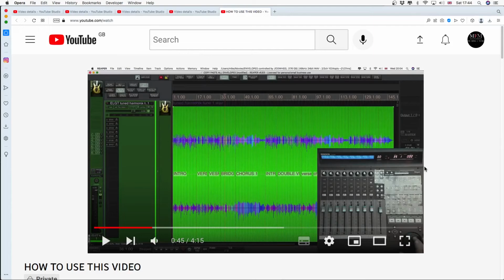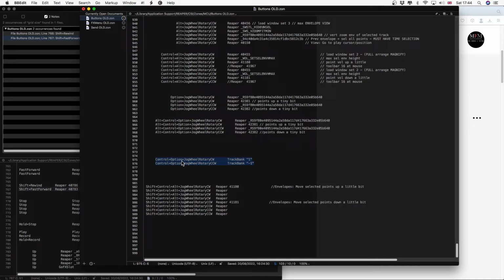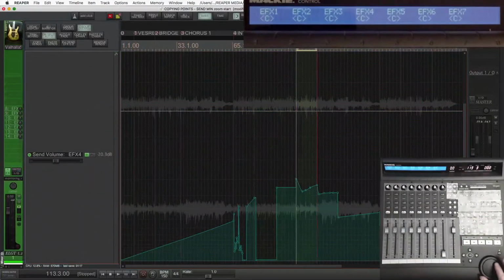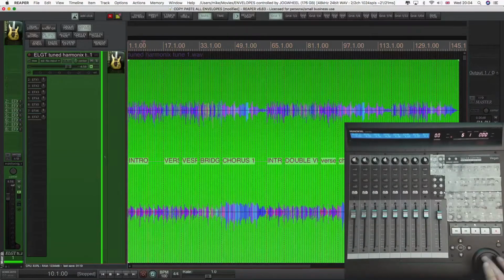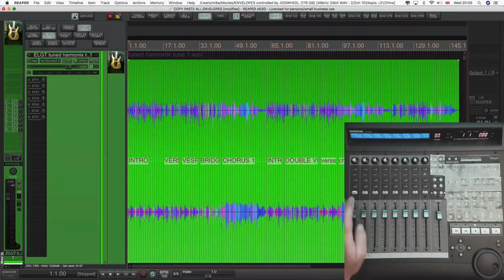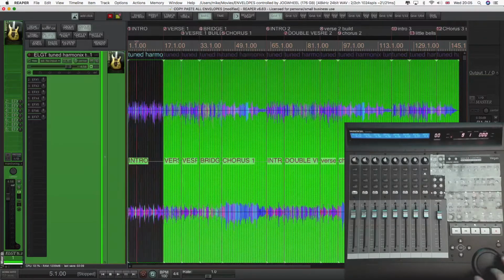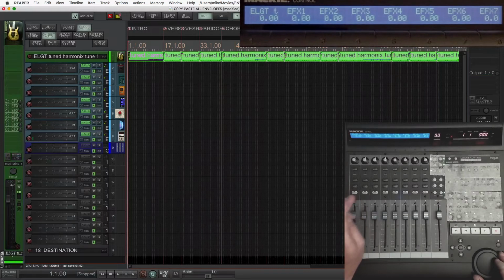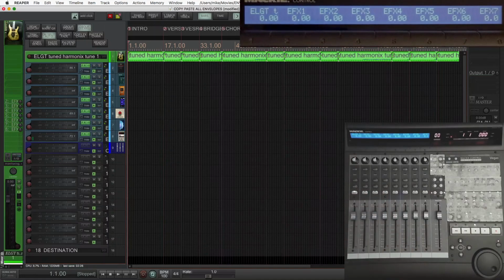Copy+Paste from actions from description : Basic functions part 1 - JOGWHEEL NAVIGATION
0:00 DESCRIPTION of VIDEO

(PUT IN “Buttons” Zone)

TIME ID FOR COPY+PASTE OF EACH ACTION:

1:24 JOGWHEEL left+right
JogWheelRotaryCW        Reaper "40647"     //Move cursor right to grid division
JogWheelRotaryCCW       Reaper "40646"      //Move cursor left to grid division
on selected track

1:27 SHIFT+REW or FF
Shift+Rewind                  Reaper "40786"        // grid size 1/2
Shift+FastForward             Reaper "40783"        // grid size double

1:43 JOGWHEEL Left+Right - selects item on selected track under cursor

JogWheelRotaryCCW       Reaper  _XENAKIOS_SELITEMSUNDEDCURSELTX //select item

2:17 CTL+JOGWHEEL

Control+JogWheelRotaryCW       GoZone Home
Control+JogWheelRotaryCW       Reaper 40455                                     // load window set 2 - (FULL arrange MAGNIFY)
Control+JogWheelRotaryCW       Reaper 41150                                     // Envelope: Hide all envelopes for all tracks
Control+JogWheelRotaryCW       Reaper _SWSTL_SHOWALL                              // SWS: Show all tracks
Control+JogWheelRotaryCW       Reaper _RS8a2f5d17e78c47e7dcdbd1fda74079a421864e69 // Script: Archie_View; Zoom TCP and Arrange to fit screen.lua
Control+JogWheelRotaryCW       TrackBank "1"
Control+JogWheelRotaryCW       Reaper _XENAKIOS_SELNEXTTRACK

Control+JogWheelRotaryCCW      GoZone Home
Control+JogWheelRotaryCCW      Reaper 40455 // load window set 2 - (FULL arrange MAGNIFY)
Control+JogWheelRotaryCCW      Reaper 41150                                     // Envelope: Hide all envelopes for all tracks
Control+JogWheelRotaryCCW      Reaper _SWSTL_SHOWALL                              // SWS: Show all tracks
Control+JogWheelRotaryCCW      Reaper _RS8a2f5d17e78c47e7dcdbd1fda74079a421864e69 // Script: Archie_View; Zoom TCP and Arrange to fit screen.lua
Control+JogWheelRotaryCCW      TrackBank "-1"
Control+JogWheelRotaryCCW      Reaper _XENAKIOS_SELPREVTRACK

2:28  SHIFT+JOGWHEEL

Shift+JogWheelRotaryCW       Reaper  _XENAKIOS_SELNEXTTRACKKEEP //Xenakios/SWS: Select next tracks, keeping current selection
Shift+JogWheelRotaryCCW      Reaper  _XENAKIOS_SELPREVTRACKKEEP //Xenakios/SWS: Select previous tracks, keeping current selection

3:12 CTL+OPT+JOGWHEEL

Control+Option+JogWheelRotaryCW       TrackBank "1"
Control+Option+JogWheelRotaryCCW      TrackBank "-1"

4:04 soloing selected tracks and move selection up and down with jogwheel

4:24 FINAL WORDS

(HOTKEYS USED:)

1:55
CTL+ALT+CMD+M        Reaper "40692 "    // Item: Import item media cues as project markers
1:59
CMD+OPT+CTL+/         Reaper " 40931 "  // Item: Split items at project markers